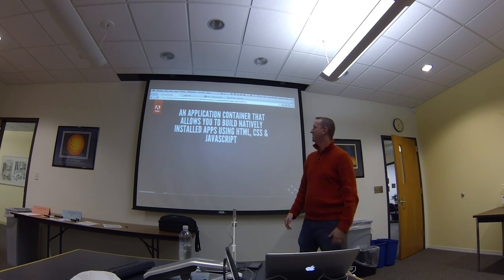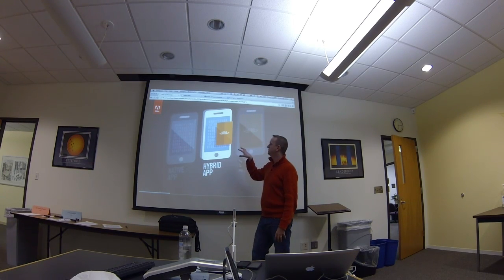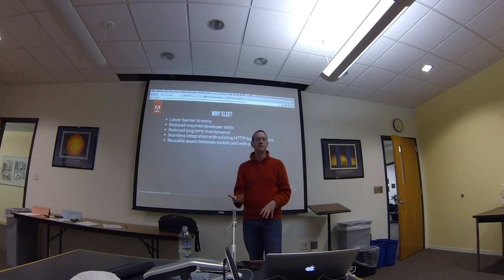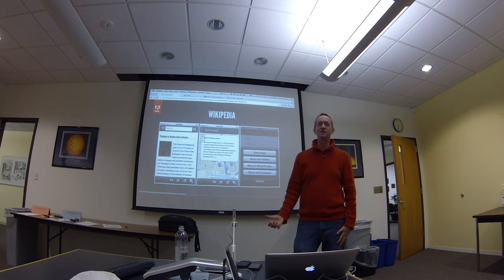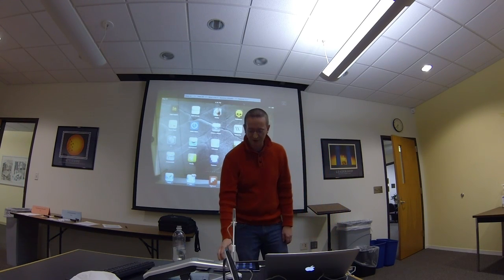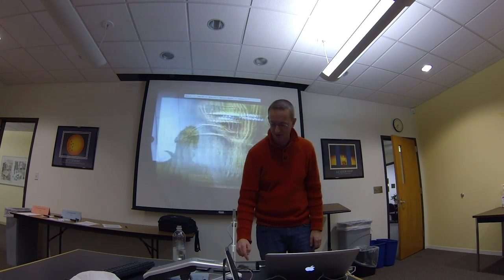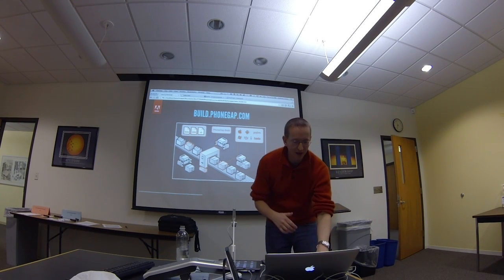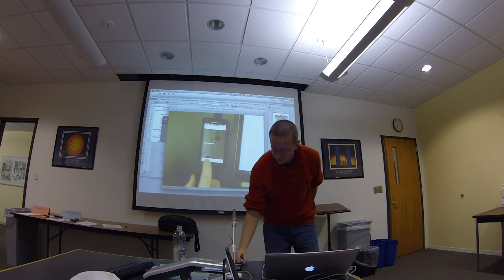MobileDev@TU - PhoneGap - Andrew Trice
Intro To PhoneGap development presentation, Andrew Trice, from Modev@TU Meetup on 3/5/13.  Only first hour was captured.  Final 10-15 minites was lost due to a corrupt file.   In that last segment, I covered debugging workflows - I will create another video showing on-device debugging, and post at a later date.